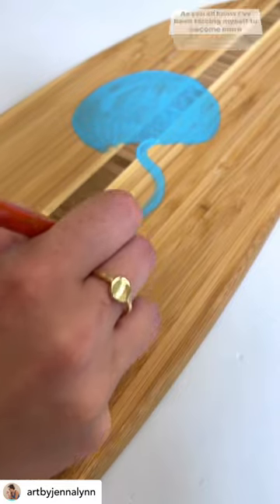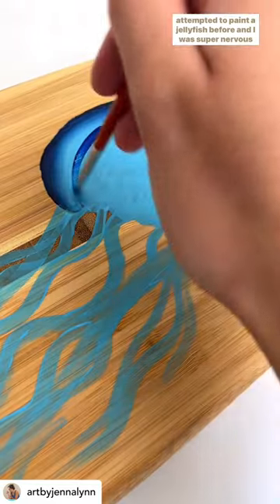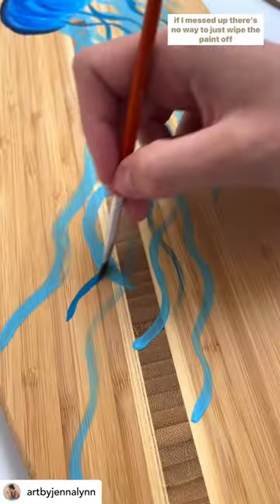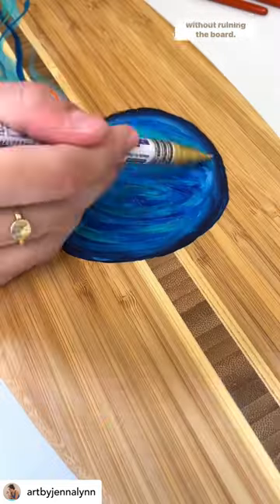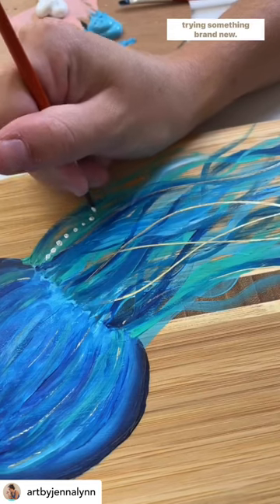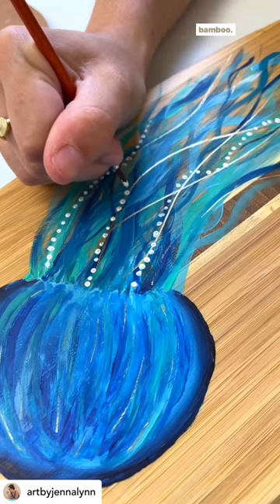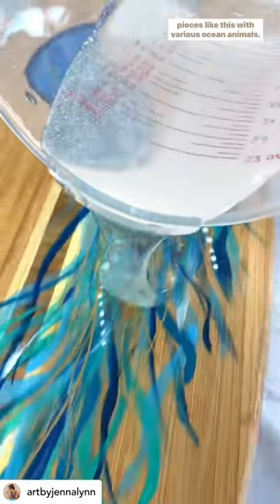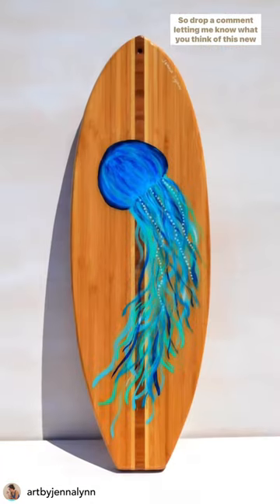Bamboo surf board with ArtResin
We are loving the look of this jelly fish painted on a bamboo surf board!